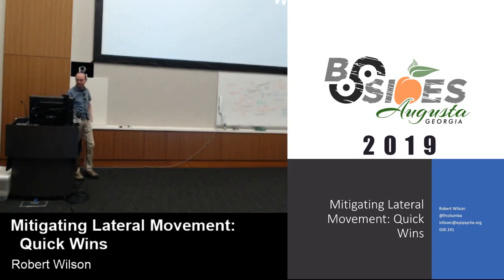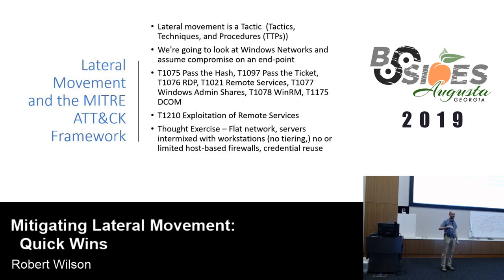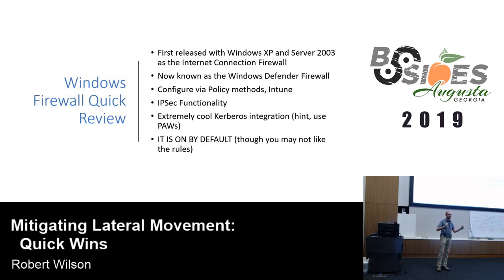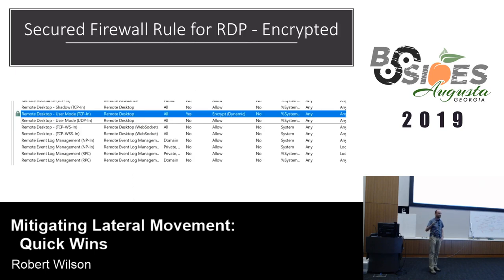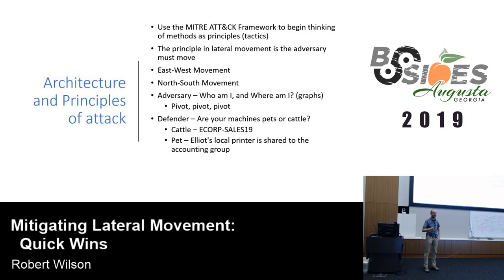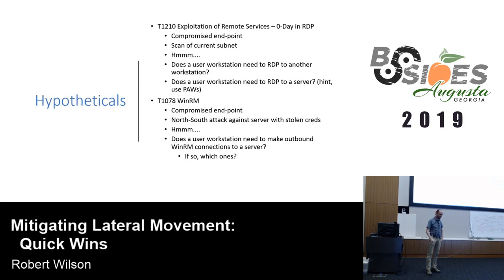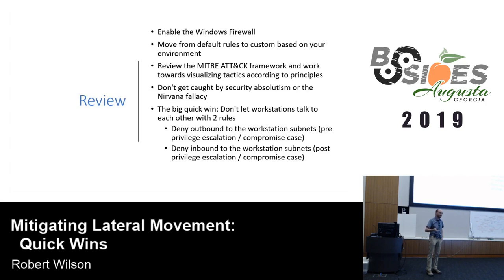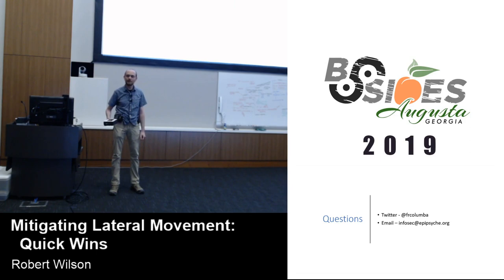Robert Wilson - Mitigating Lateral Movement: Quick Wins